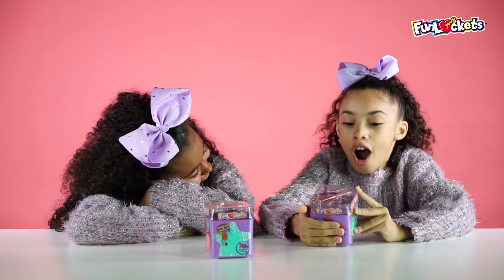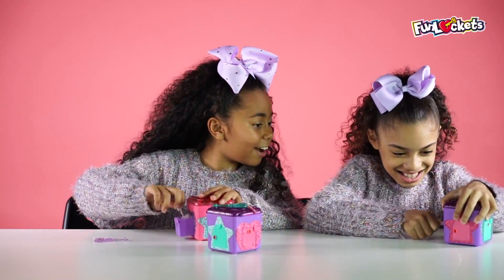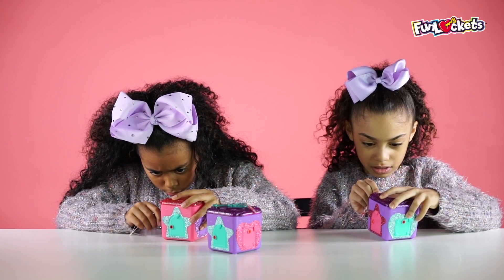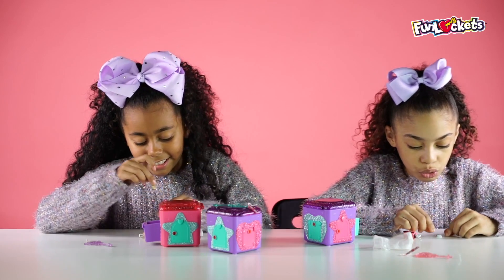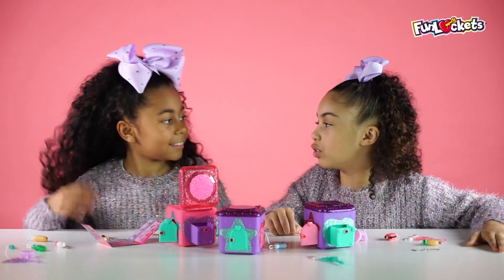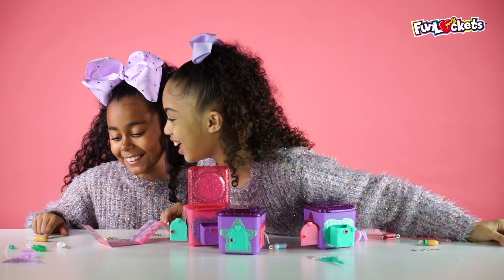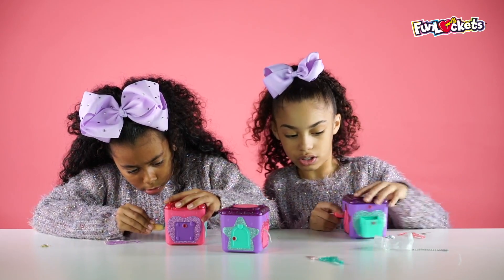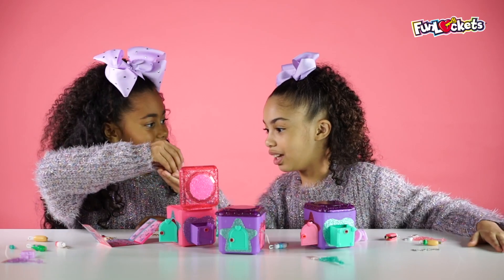FunLockets Secret Jewellery Box - Kids Know Best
Check out the NEW FunLockets Secret Jewellery Box! 18 fun surprises to find inside! Collect, wear and share with friends. Available from all good retailers.
Firstly unwrap the HEART KEY on top of your FunLocket and try the different drawers to find the one it unlocks!
The 1st drawer has charms inside. One is a special KEY-CHARM to open the next drawer and the excitement continues until all the charms are revealed.
There's also a bracelet or necklace inside - which will you find? Attach your supercute charms and rock your new look.
You can use FunLockets as a JEWELLERY BOX  to store all your charms.  There's also a secret HEART DRAWER inside and a mirror.
Available in a choice of pink and purple, each with a different selection of charms. Each Jewellery Box may contain a rare, glitter or scented charm.

Contents within each box:
1 Jewellery Box with Mirror
5 Organza bags
1 Starter Heart Key
3 Pop Key Charms
1 Heart Locket
1 Gem Key Charm
3 Popular Charms
1 Scented Charm
1 Charm Bracelet OR Necklace
1 Funlockets Logo
1 Collector Leaflet
1 Bonus Charm